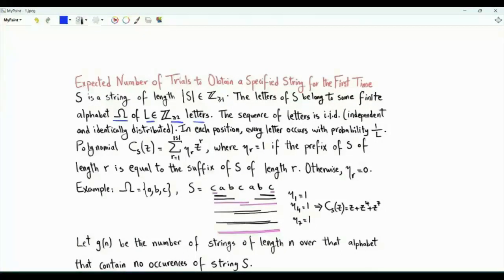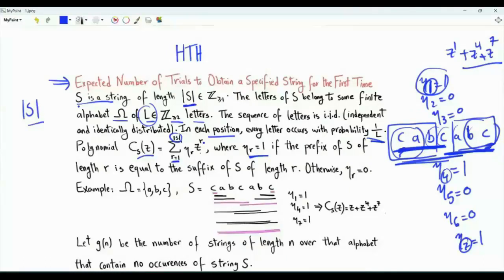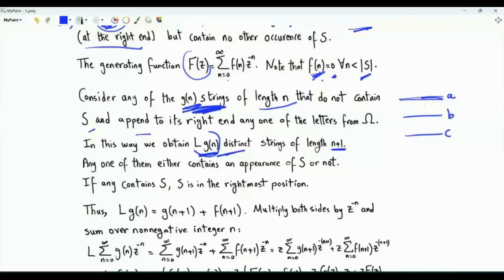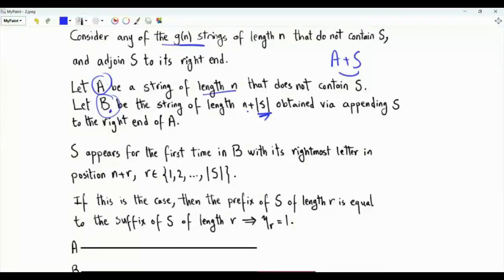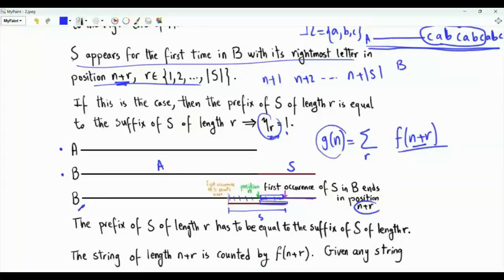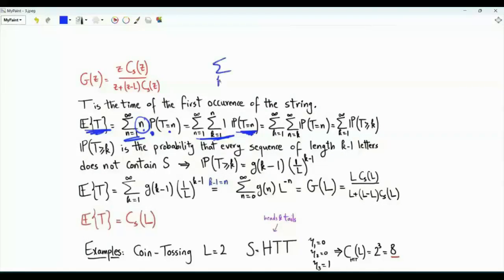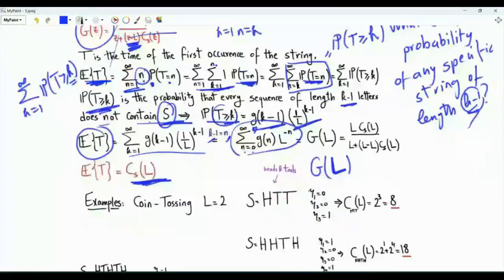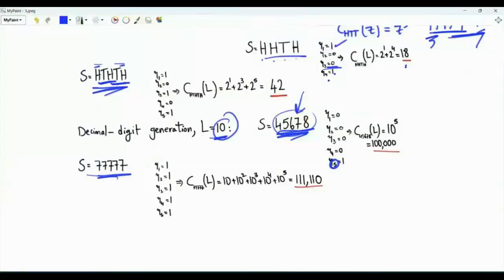Expected number of trials to obtain a specified string for the first time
Reference:
Odlyzko, A.M. (1985). Enumeration of Strings. In: Apostolico, A., Galil, Z. (eds) Combinatorial Algorithms on Words. NATO ASI Series, vol 12. Springer, Berlin, Heidelberg.

Examples:
Coin tossing (heads and tails)
Average number of tosses to get the strings/sequences: HTT - HHTH - HTHTH
Decimal digit generation
Expected number of trials to get the sequences 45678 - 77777

Generating functions
Mean value
Probability
Expected number of trials to obtain a specified sequence for the first time
Combinatorics